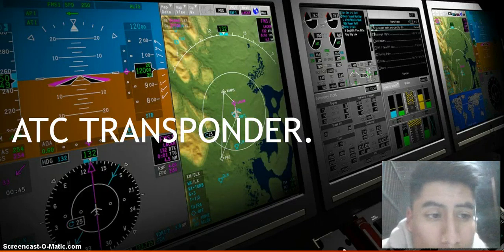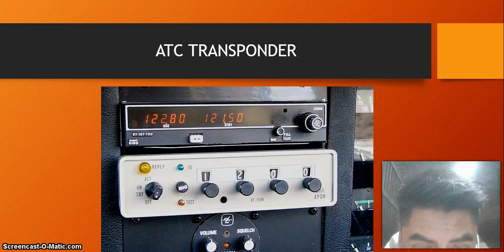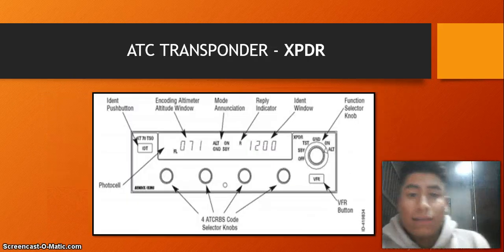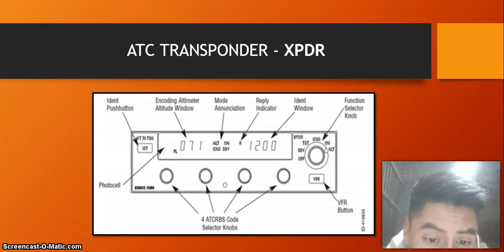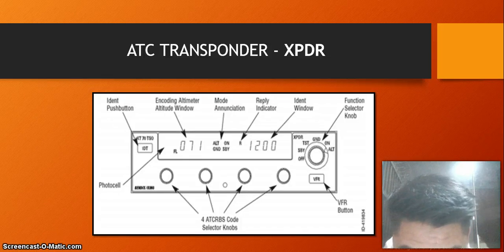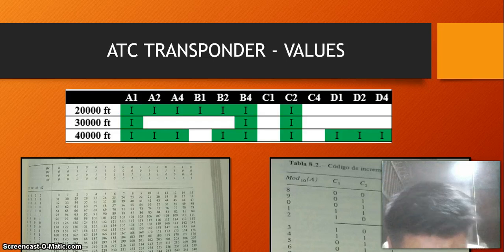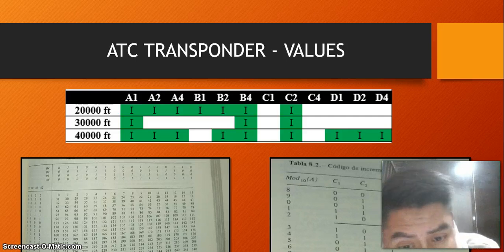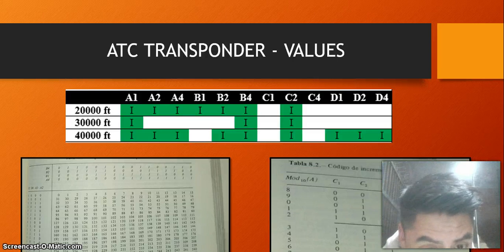LABORATORY 8 PART 1